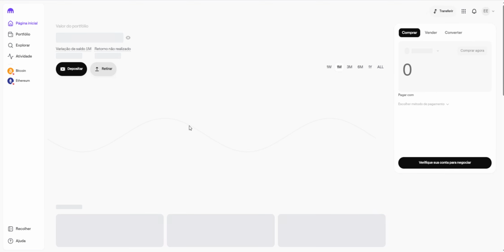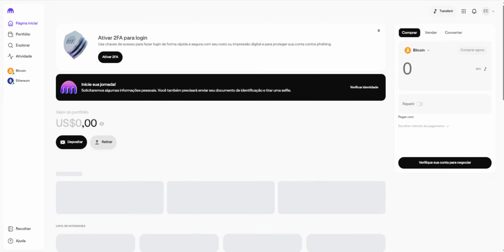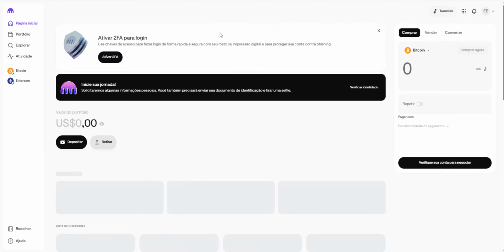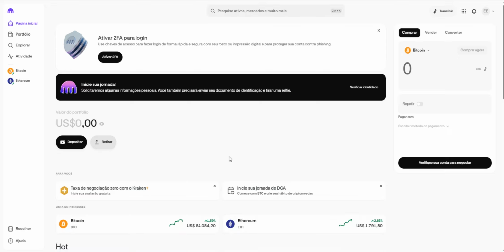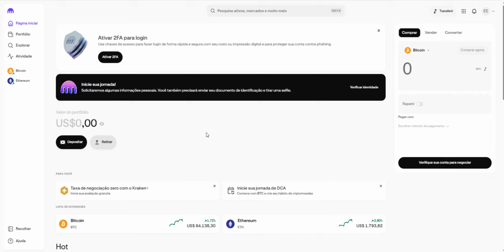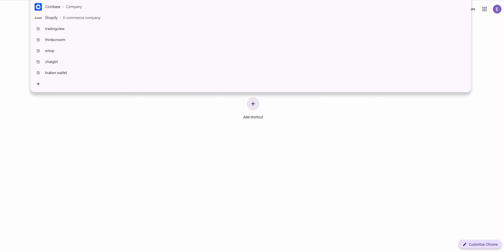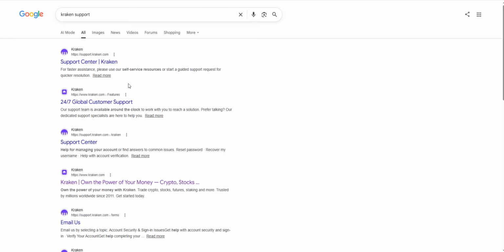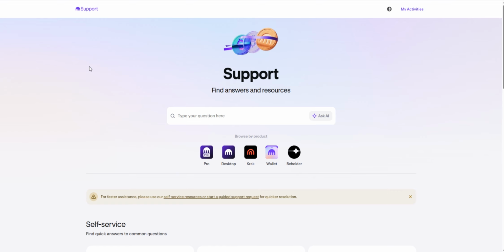HOW TO RECOVER A KRAKEN ACCOUNT (STEP-BY-STEP GUIDE 2026)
How to recover a Kraken account in 2026.

In this step-by-step tutorial, you'll learn how to regain access to your Kraken account, reset your login credentials, and resolve common account recovery problems. This beginner-friendly guide covers password recovery, username recovery, two-factor authentication issues, account verification, and contacting Kraken support.

In this video, you'll learn:

How to recover a Kraken account

How to reset your Kraken password

How to recover your Kraken username

How to fix Kraken two-factor authentication issues

How to regain access to a locked Kraken account

How to verify your identity during account recovery

How to contact Kraken support for account access

Common Kraken account recovery issues and how to fix them

This tutorial is beginner-friendly and perfect for Kraken users, cryptocurrency investors, traders, and beginners who need to restore access to their accounts.